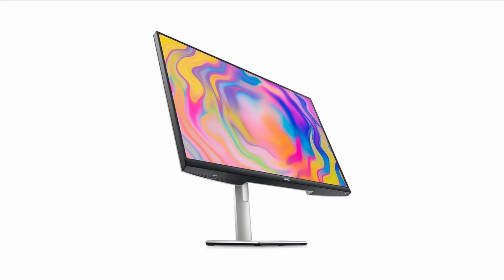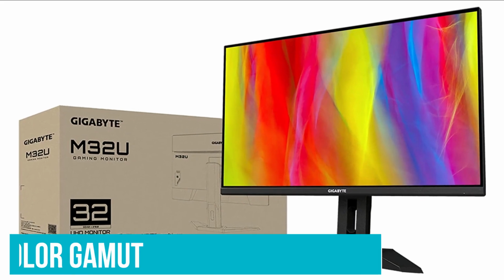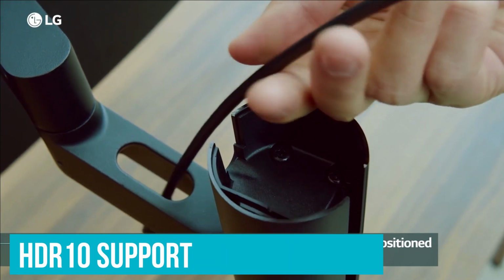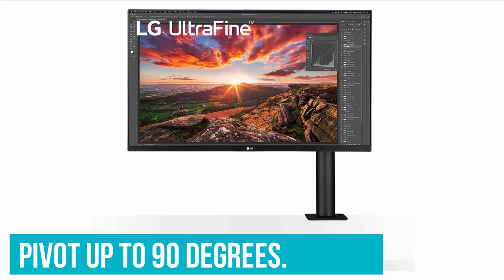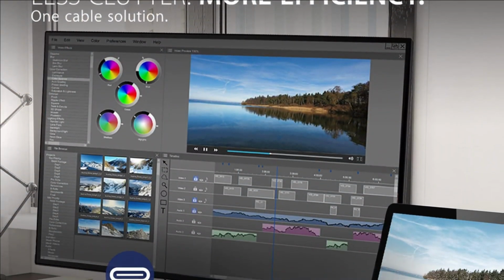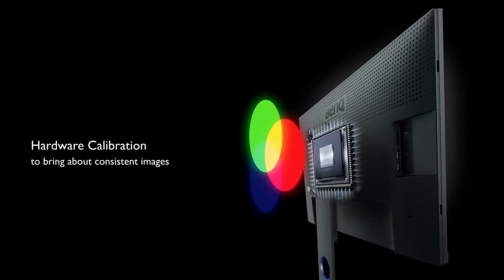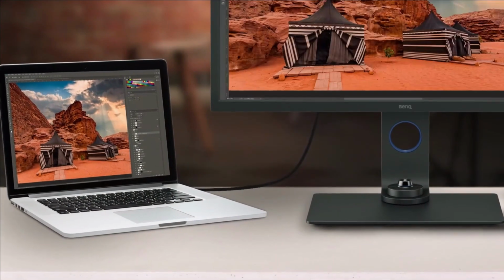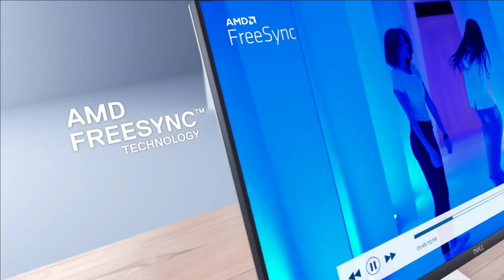Top 5 BEST 4K Video Editing Monitor of [2022]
► Links to the Best 4K Video Editing Monitor 2022 we listed in this video:

► 5. Dell S2722QC (Amazon)
► 4. Gigabyte M32U (Amazon)
► 3. LG 32UN880 UltraFine Ergo (Amazon)
► 2. ViewSonic VP3268a-4K (Amazon)
► 1. BenQ SW321C PhotoVue (Amazon)

Table of Contents:
0:00​​​​ - Intro
0:53​​​​ - Dell S2722QC
2:00​​​ - Gigabyte M32U
3:09​​​​ - LG 32UN880 UltraFine Ergo
4:14​​​ - ViewSonic VP3268a-4K
5:17​​​​ - BenQ SW321C PhotoVue

High-quality monitors are a need for video editors so they can see the effects and changes after editing clearly. Fine colours, excellent details, and a good reflection of all frame components are required. Color management on screen is crucial for video editing since it makes it more challenging for editors to make adjustments. Although there are a lot of colour monitors on the market right now, only a few of them have been chosen and can fulfil professional standards, especially when it comes to 4K video.